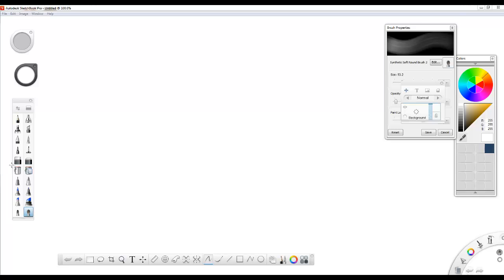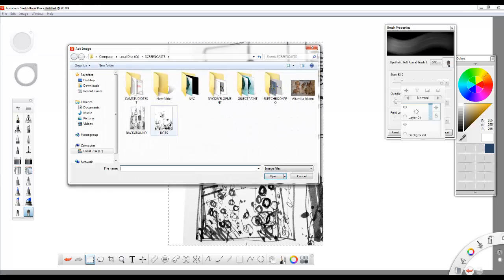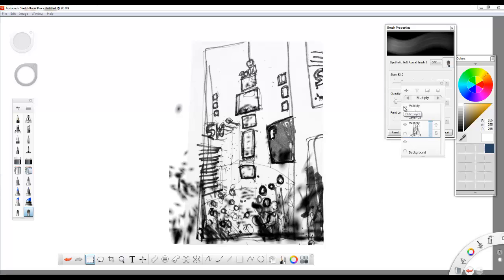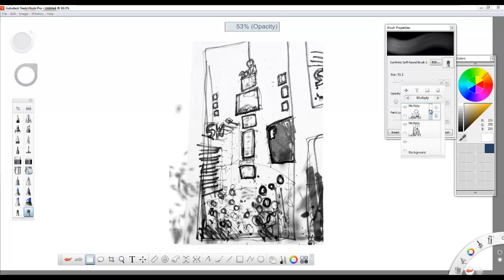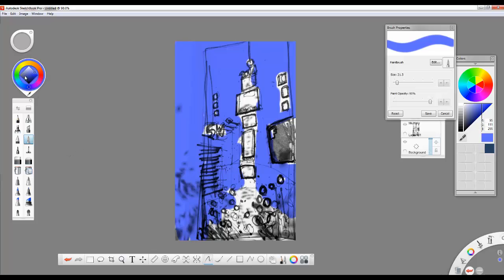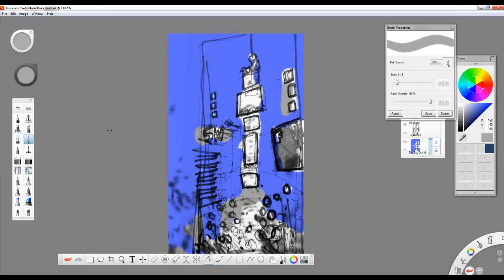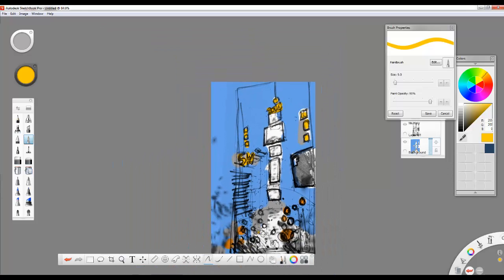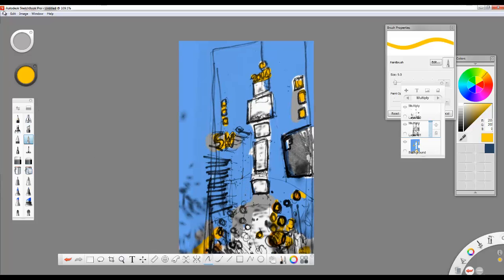Object Paint 3DS Max 2014, Sketchbook Pro a short introduction (Part 3)...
In this part, I use the render passes I made in 3ds Max. I then take them into Sketchbook Pro to edit and experiment with adding in base colours below these two layers!